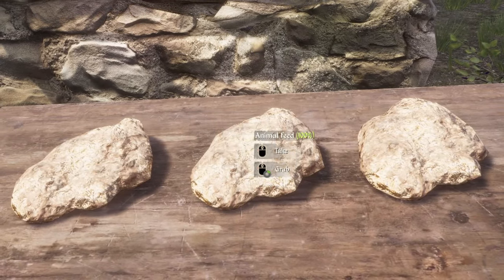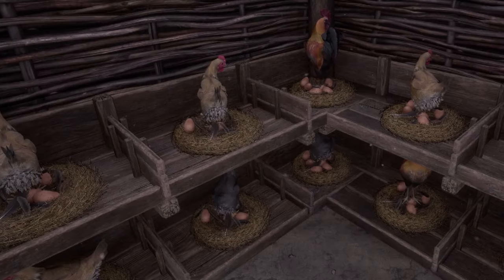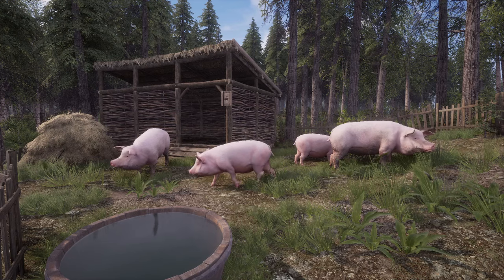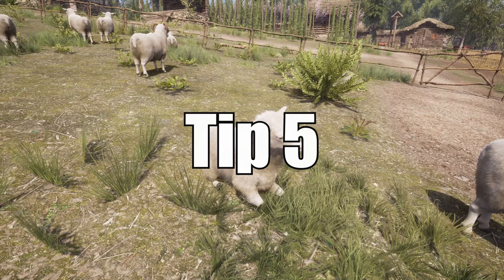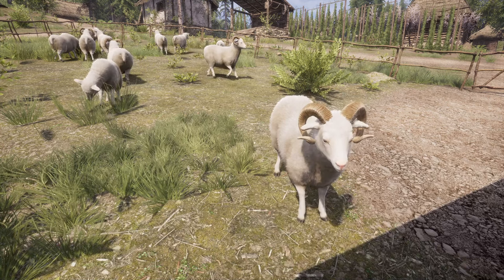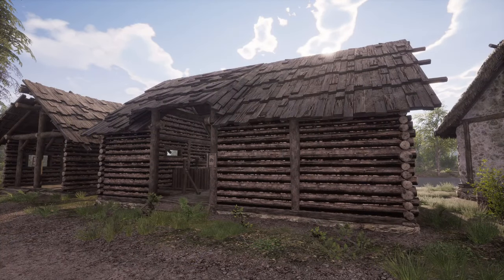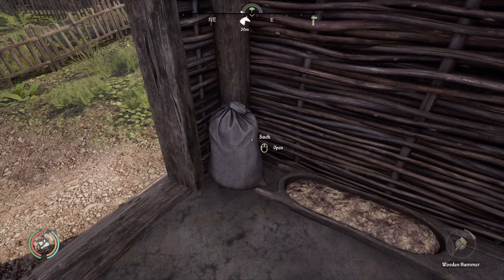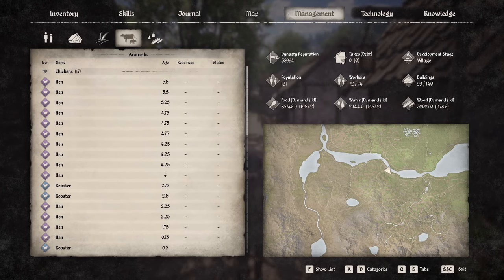10 ESSENTIAL Tips to Master Farm Animals in Medieval Dynasty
In this video, we go over 10 tips how to Master Animal Husbandry in Medieval Dynasty! A lot has changed/updated since my last animal video, so it was time to make a new one!

Chapters
Introduction 0:00
Tip 1 - 0:22
Tip 2 - 1:11
Tip 3 - 2:16
Tip 4 - 2:48
Tip 5 - 4:17
Tip 6 - 4:56
Tip 7 - 5:59
Tip 8 - 6:37
Tip 9 - 7:11
Tip 10 - 7:42

10 Tips to Master Farm Animals in Medieval Dynasty